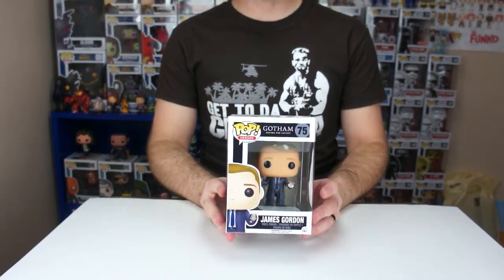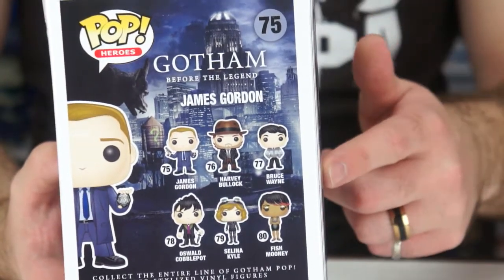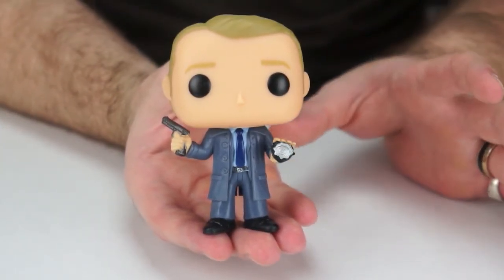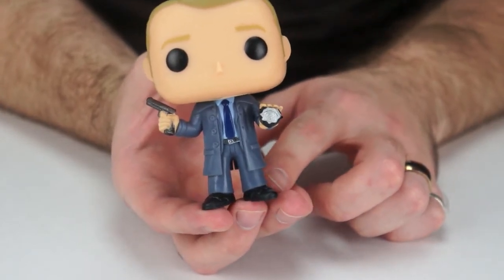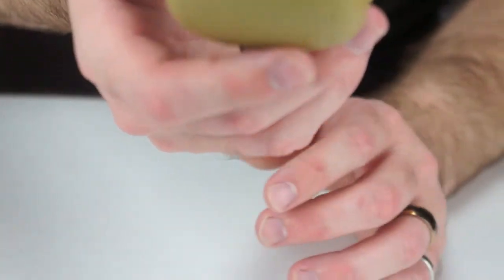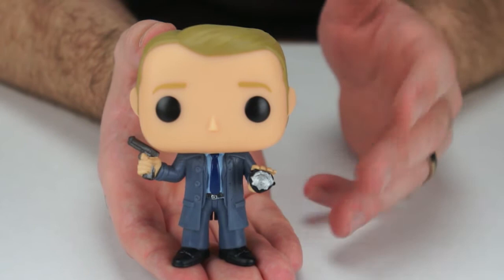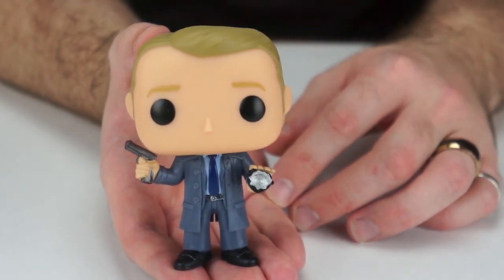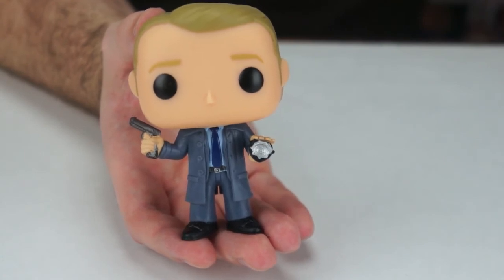Gotham James Gordon Funko POP Review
Gotham James Gordon Funko POP Review!  I am so excited to see Gotham Funko POPs coming out, as I'm a big fan of Gotham!

Chase and Elvira (The Doll Circle) bring you another channel sharing more of what they love and collect! The Toy Circle branches out with reviews of comic books, Funko POP, video games, blind bags, news and more!  We love pop culture and collectibles, including Tamashi Nations, Gundam, LEGO, and Disney Infinity.  We have a fun, entertaining group of friends who provide our videos with a funny, ever-changing cast and a fresh perspective.